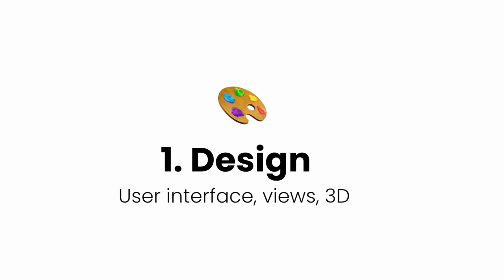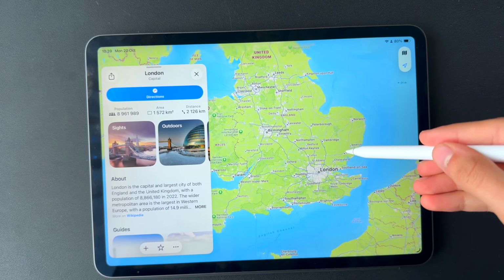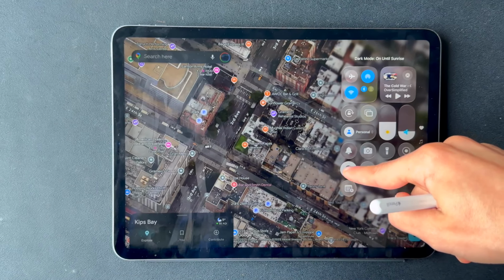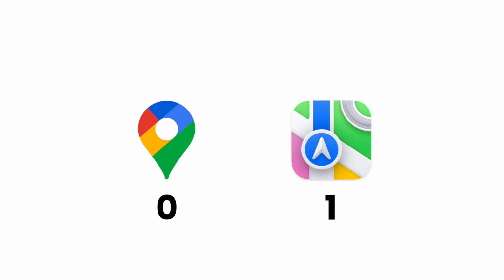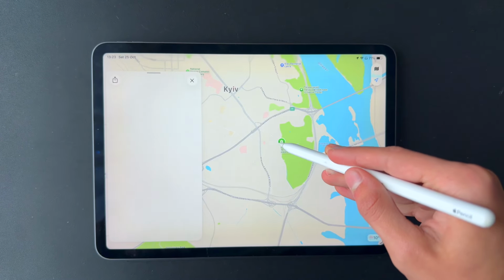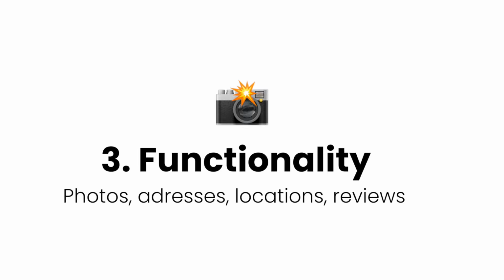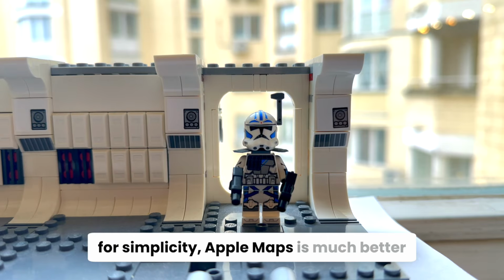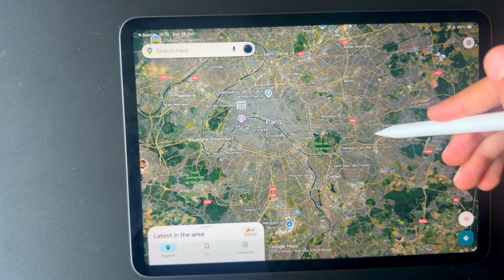Is Apple Maps ACTUALLY Better than Google Maps in 2025?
In this video, I'm comparing Apple Maps and Google Maps. I will compare everything from design to best features and by the end you will know exactly which one is better in 2025.

🔗 LINKS

⌚️ TIMESTAMPS

00:00 Intro
00:18 Design
02:19 Navigation
03:28 Functionality

🎵 Music